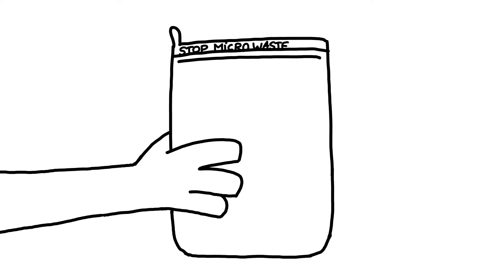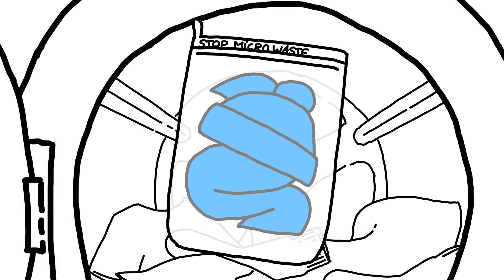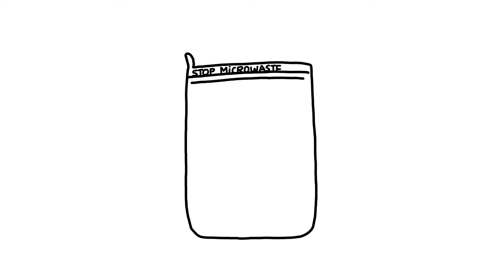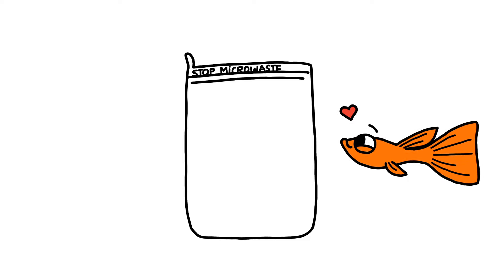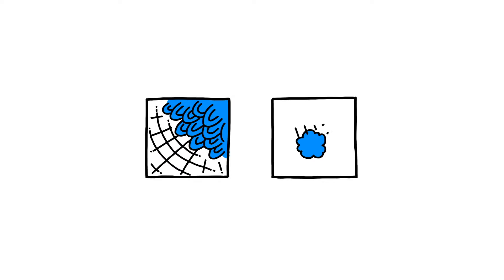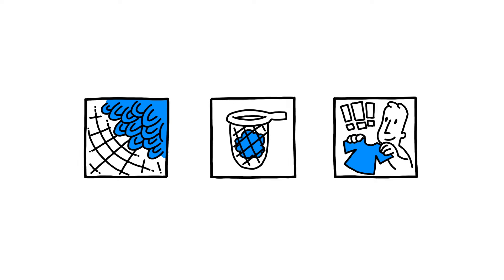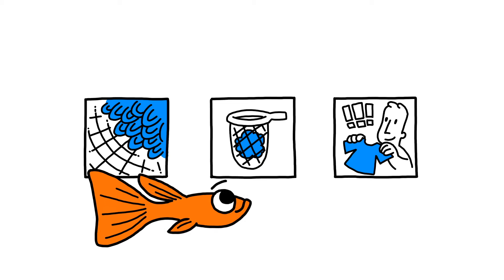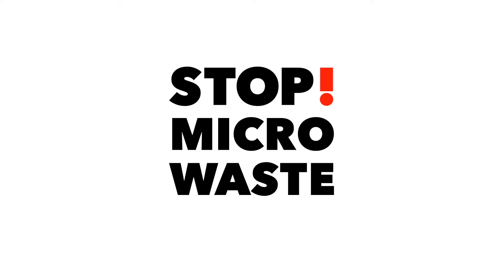Why the Guppyfriend protects your clothes and the environment!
The Guppyfriend Washing Bag is the most effective hands-on solution against microplastic pollution from washing.

1. It reduces fiber shedding and protects your clothes
2. It filters the few fibers that do break
3. It’s a daily reminder to change our buying habits and washing rituals